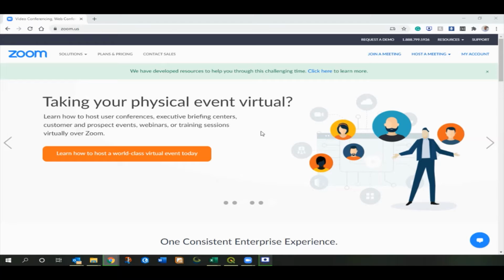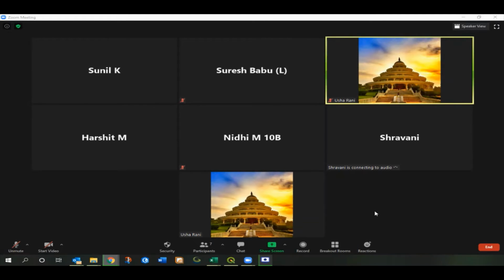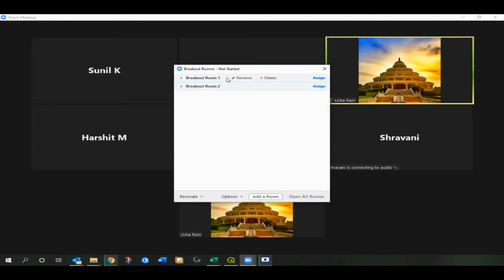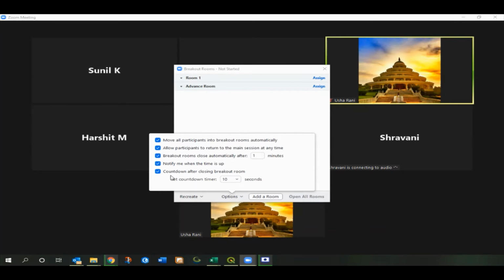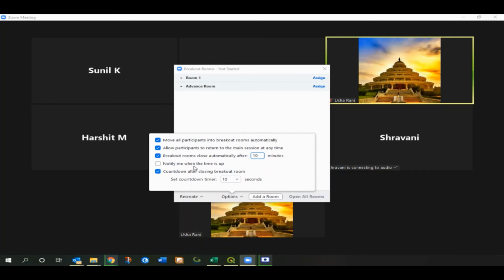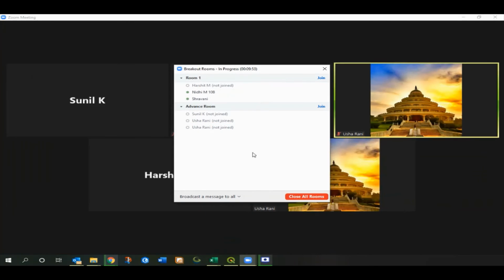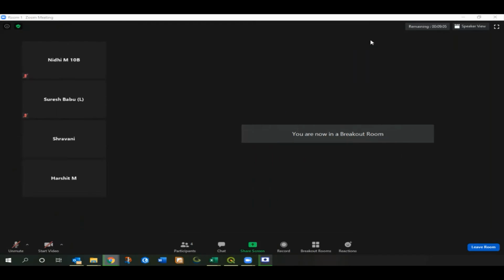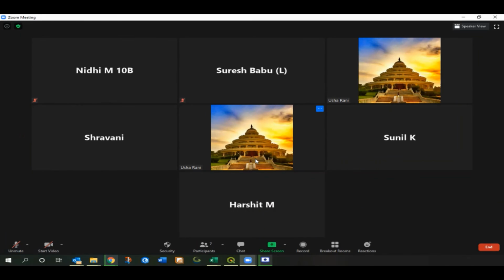Zoom Breakout Room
This video demonstrates how to enable and use the breakout room, with various options like Automatically, Manually.